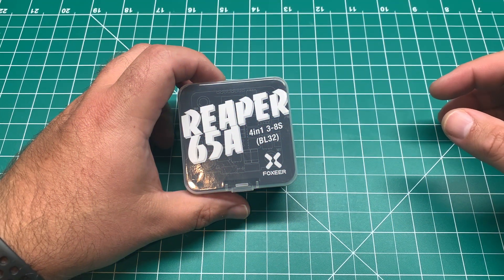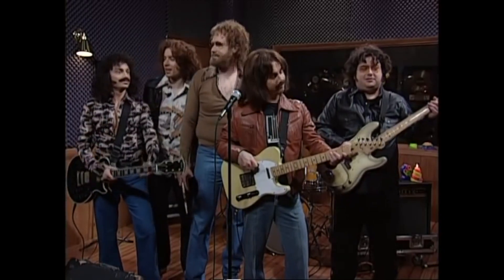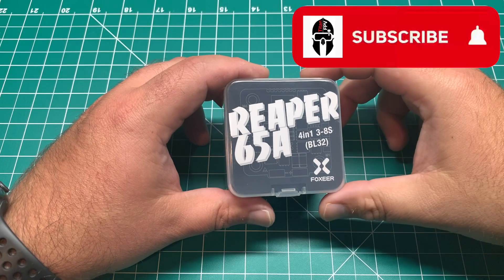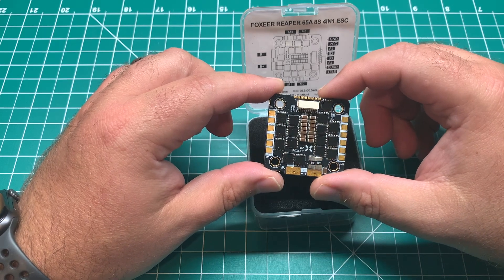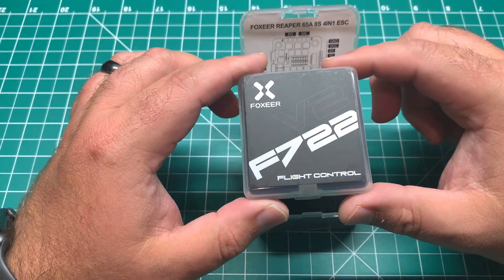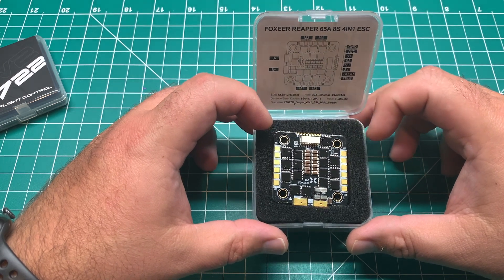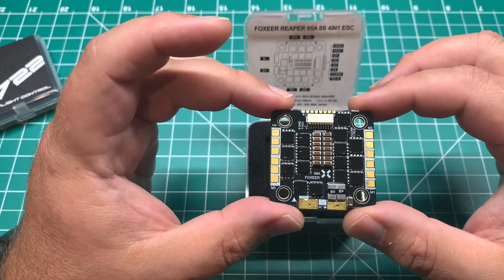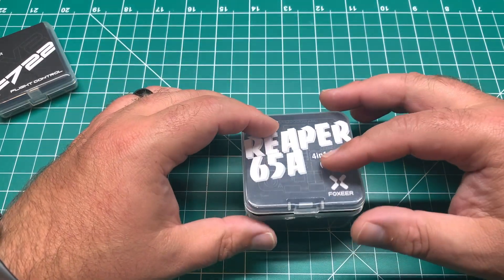Foxeer Reaper 65A 4-IN-1 Esc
Foxeer Reaper 4-IN-1 65A ESC get it